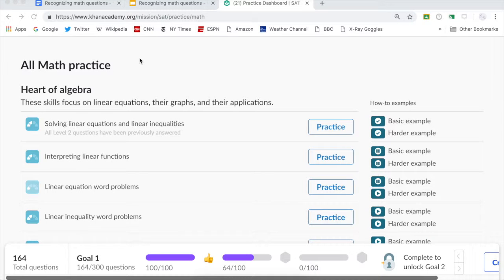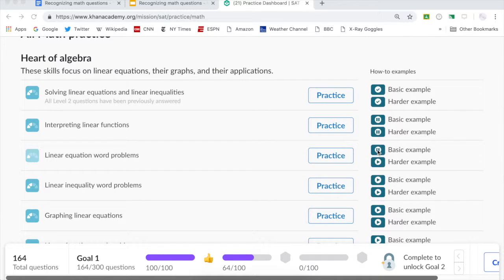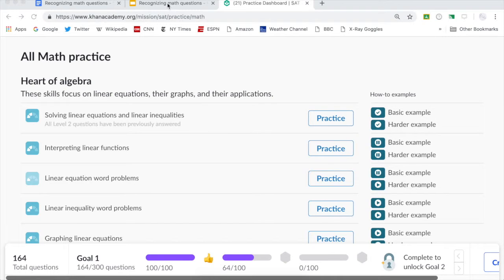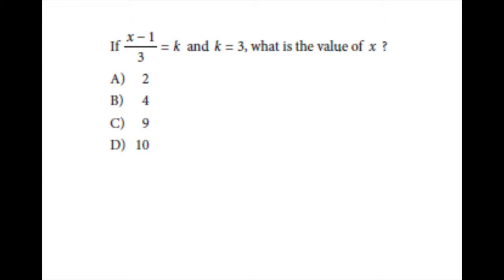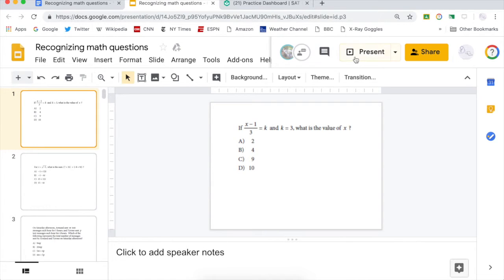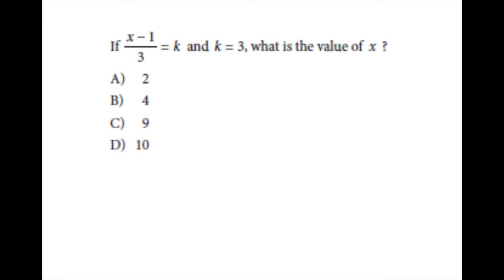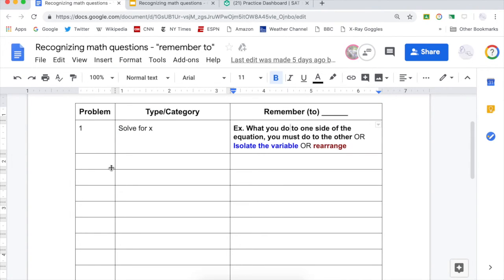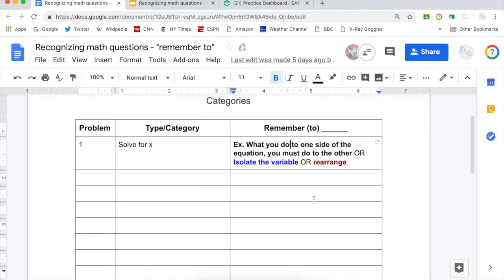Recognizing math questions on the SAT